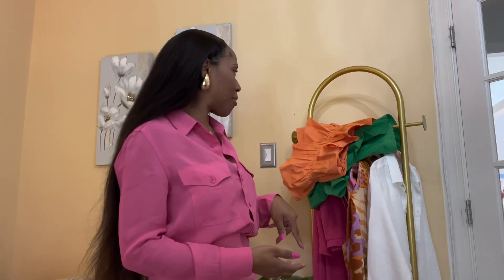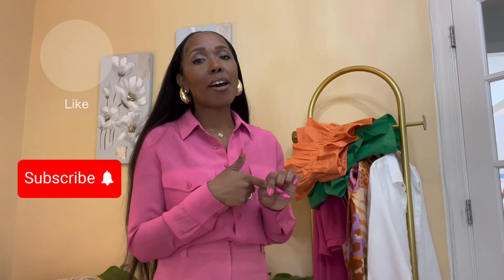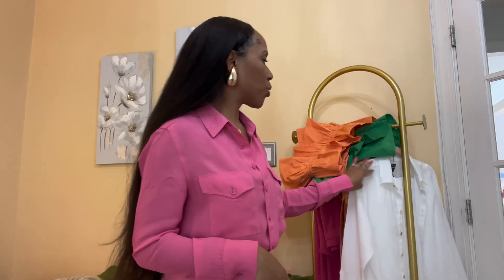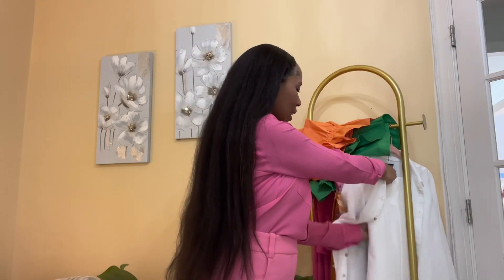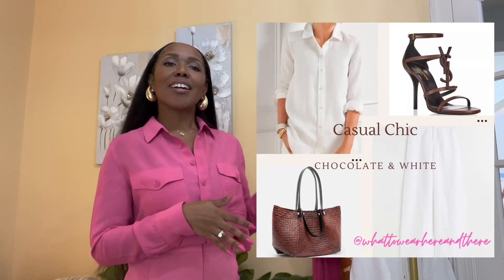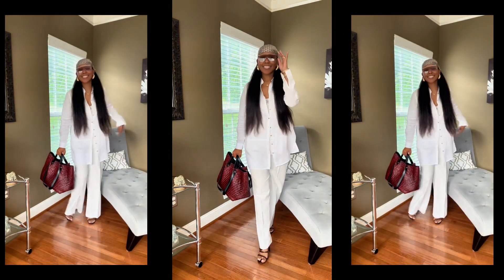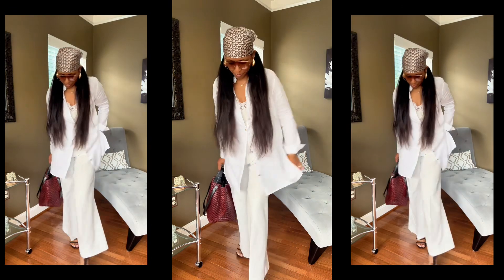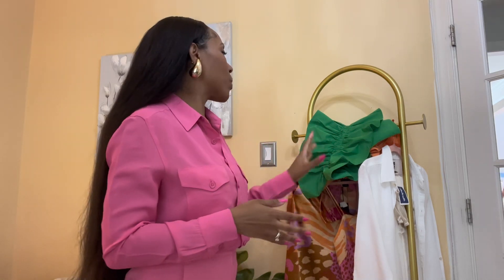End of Summer Style Haul| Seven Days of Style| Vacation Style| Zara| Lulus| TJMaxx| Marshalls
Sharing a few amazing ways to style looks to take for a quick getaway at summer’s end.

Linen is a must have, and you can’t go wrong with one- shouldered looks for dinner or beach brunch!

Pant Slip:

Underworks Nylon Ankle Length...

Bottega Dupes:

Apsvo Extra Large Drop Earring, Oversized Chunky Gold Hoop Earrings for Women Girl, Lightweight Hypoallergenic Gold Plated Big Earrings Fashion Jewelry

Delight thyself also in the Lord; and he shall give thee the desires of thine heart. Psalm 37:4🌺

Check me out down below “Here And There.”!​